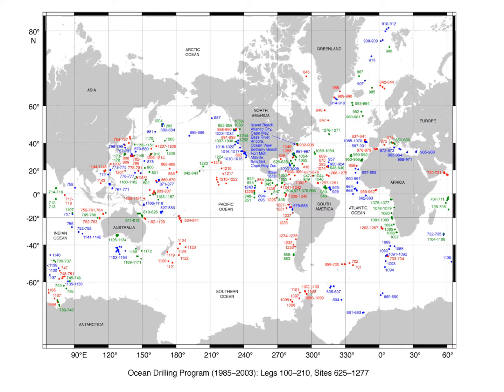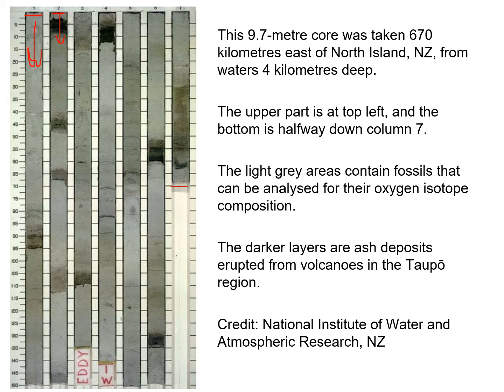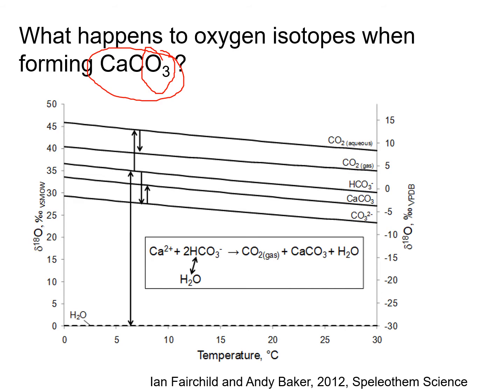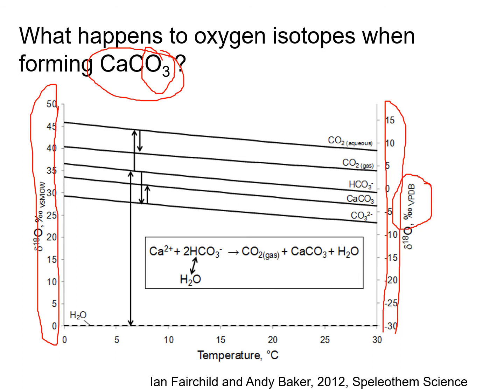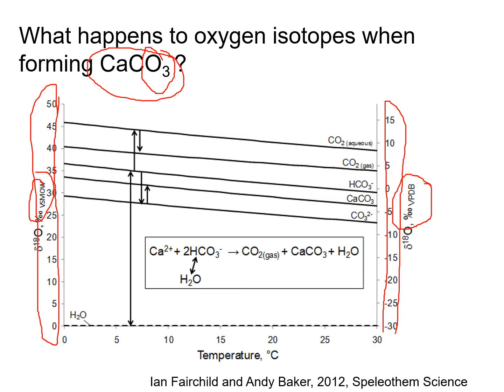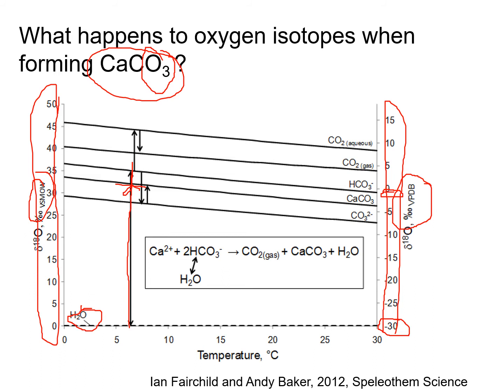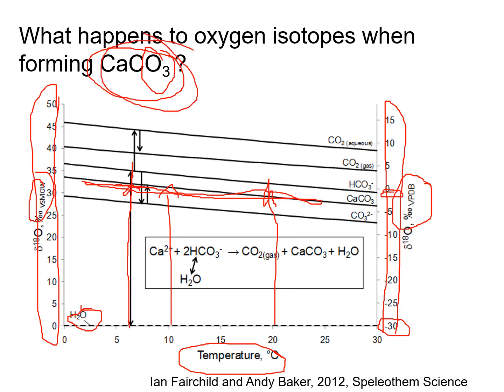HSC Water isotopes and climate 4: ocean sediments